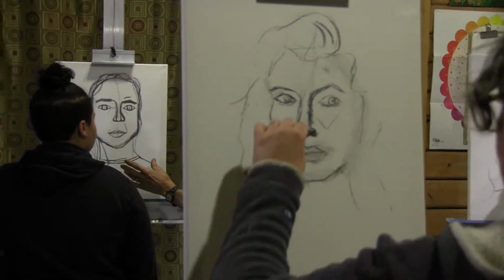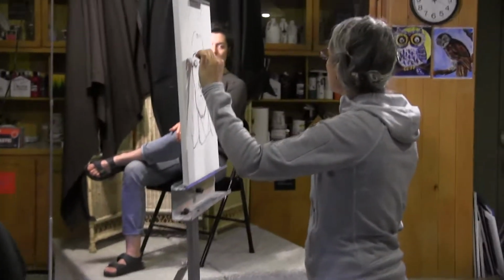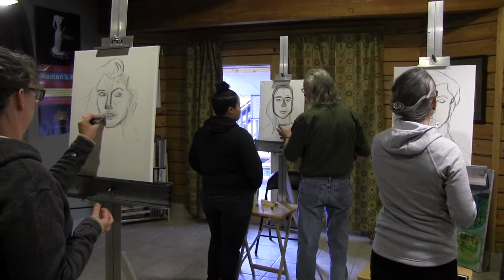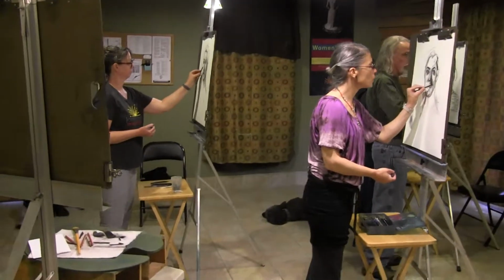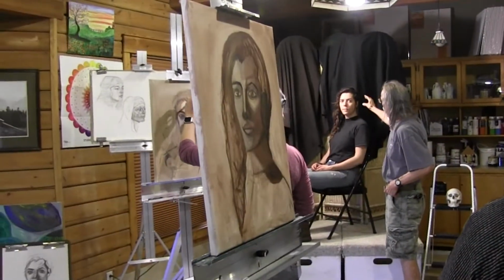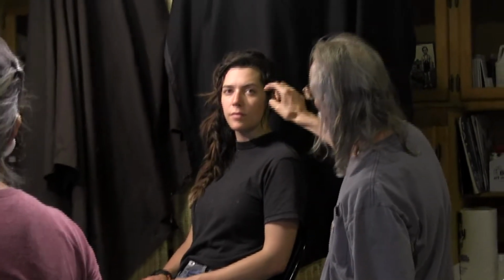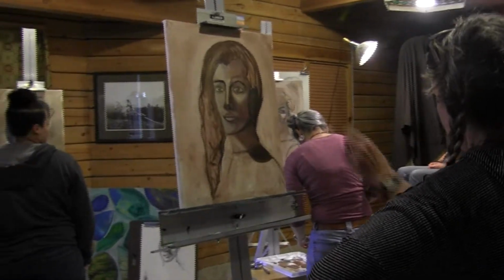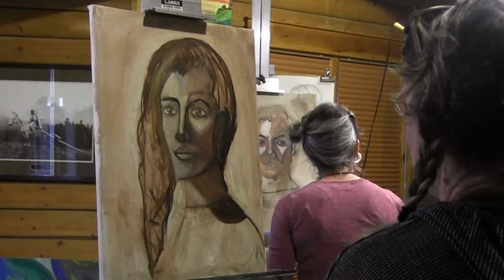Sam Collett - Portrait Painting from Life - Workshop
Josephy Center for Arts & Culture

Taught by Sam Collett

Model: Aimee Jungmann

Distant Showers Sweep Across Norfolk Schools, by July Skies
Day 8, by Explosions in the Sky